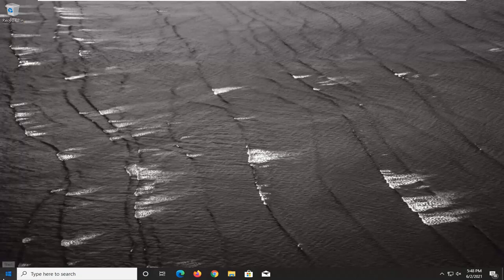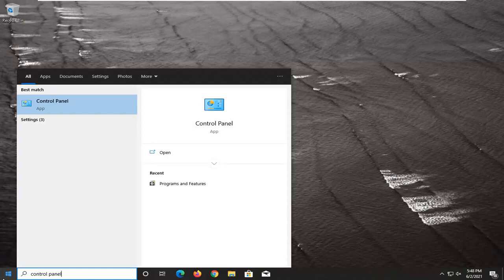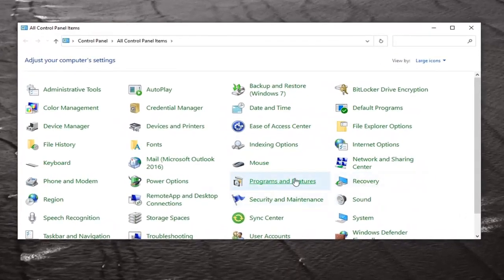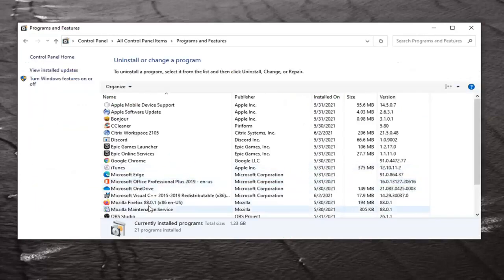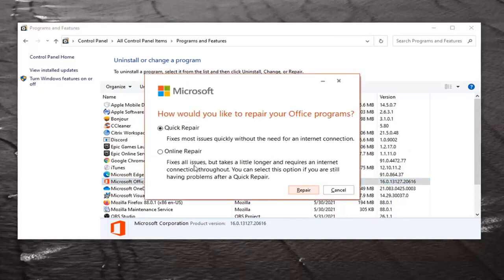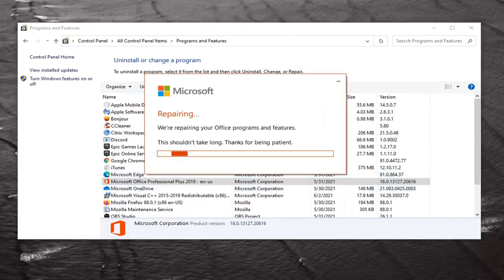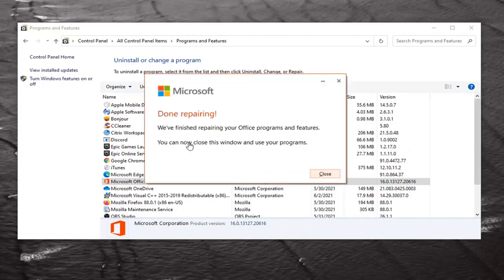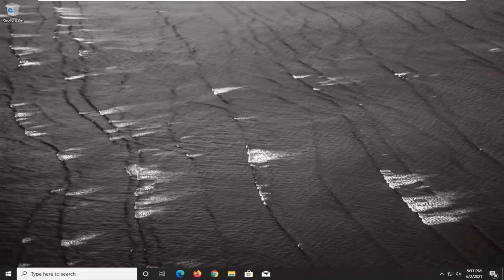How to Fix Microsoft Office Updating Office Please Wait a Moment Error - Stuck Loading Update Office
Office is being updated. Please wait a short time. Crash and error message.